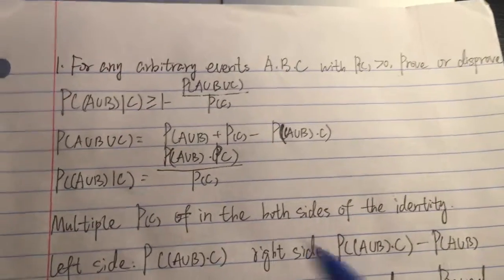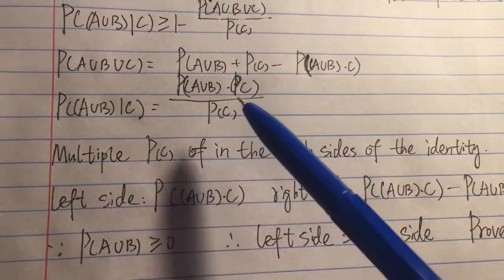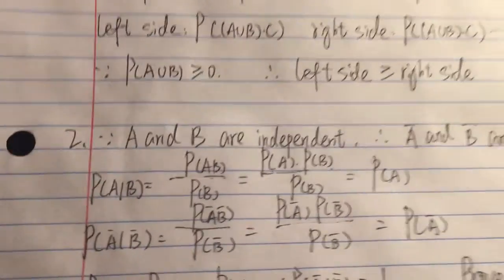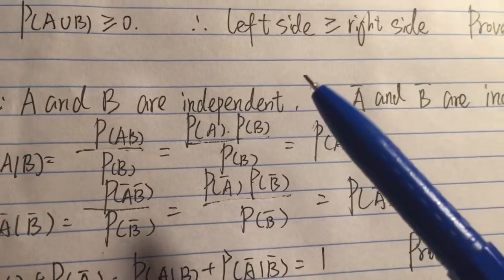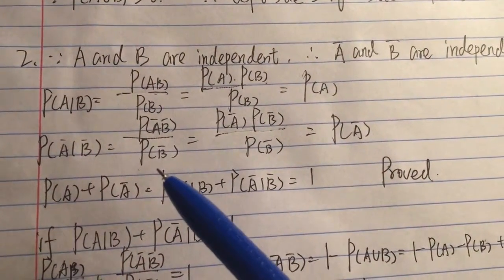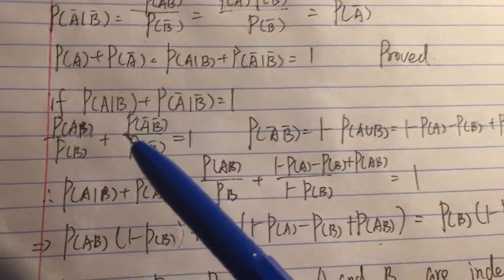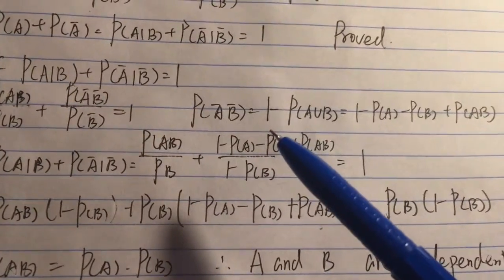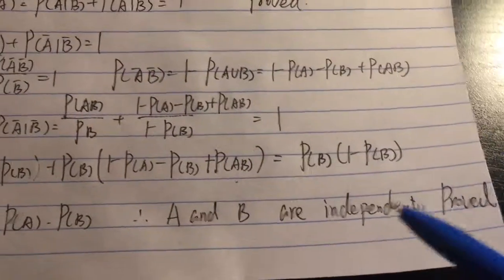HW1 Jiaming Xing N19785279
Welcome to my HW1